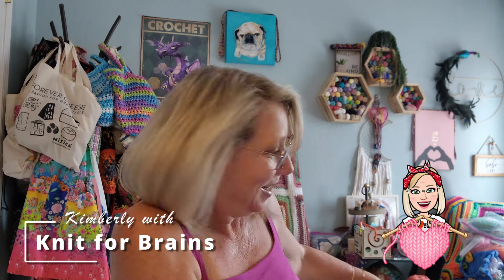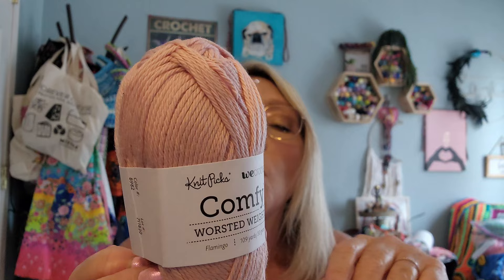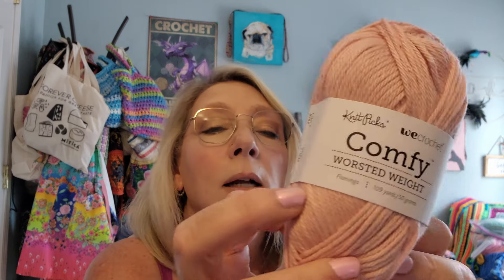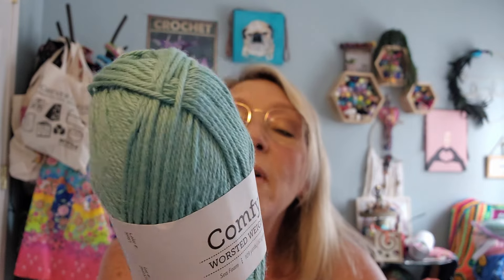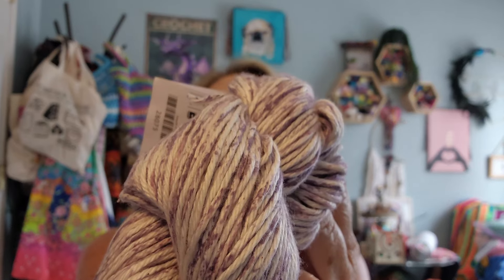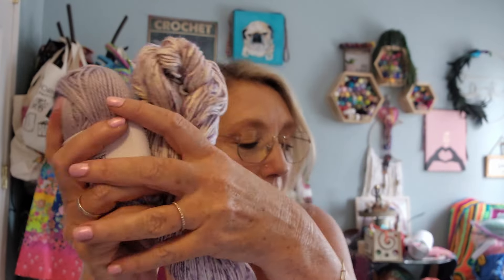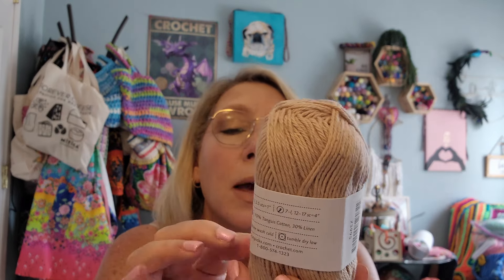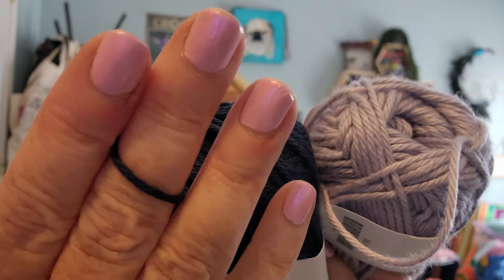WeCrochet MYSTERY UNBOXING and SALE!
Join me as I UNBOX ANOTHER YARN HAUL from @WeCrochetOfficial ! More yarn to crochet, awesome

//Here are a few of my FAVORITE THINGS CROCHET AND KNIT!
(I may get a tiny commission if you use my link below, AT NO COST TO YOU)

//**Furls Crochet Hooks (I'm hooked on the Streamline Metal Hooks)

UK "Project Welcome Home" shipping address (through July 20th only)
Kimberly with Knit for Brains
c/o Bourton Yarn Basket
3, The Old Forge, Moore Rd,
Bourton-on-the-Water, Cheltenham GL54 2AZ, United Kingdom

Facebook: Kimberly with Knit for Brains
Mail:
9984 Scripps Ranch Blvd., PMB 169